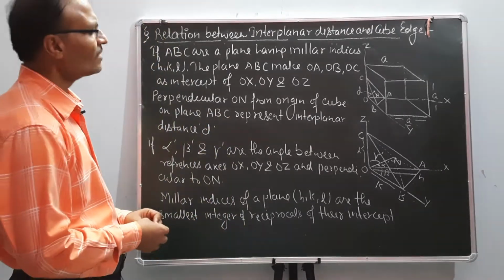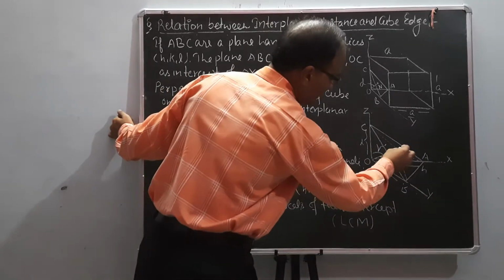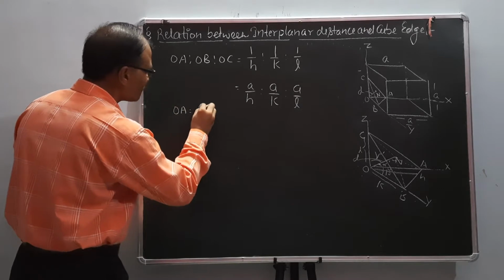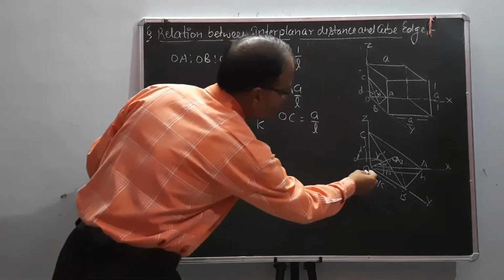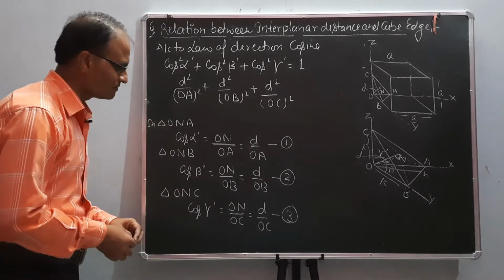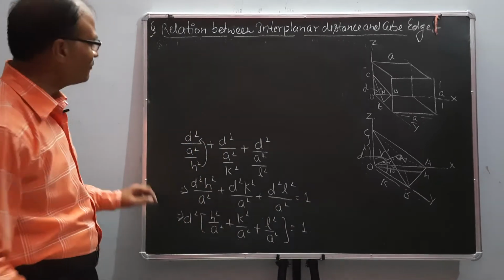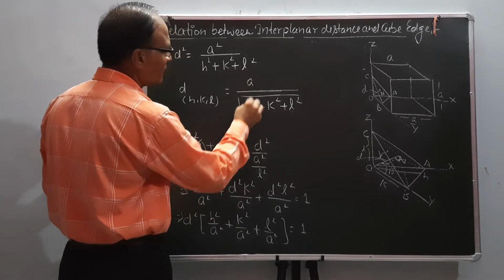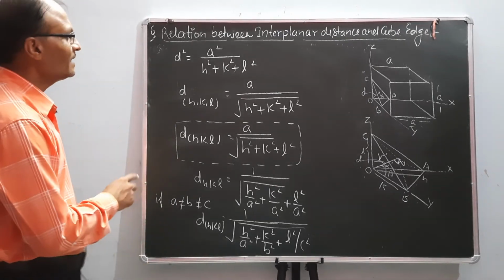Relation of interplanar distance with cube edge